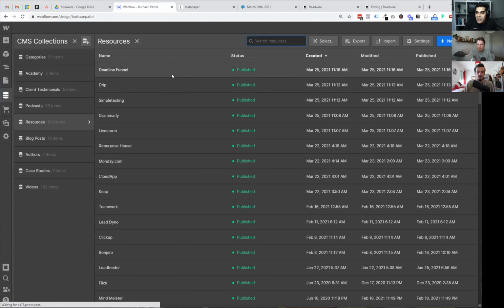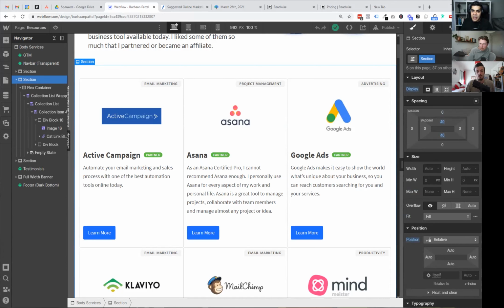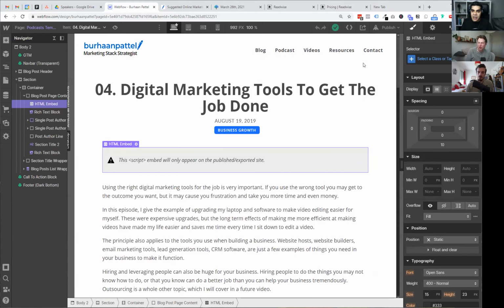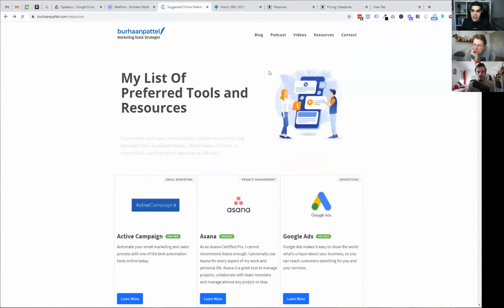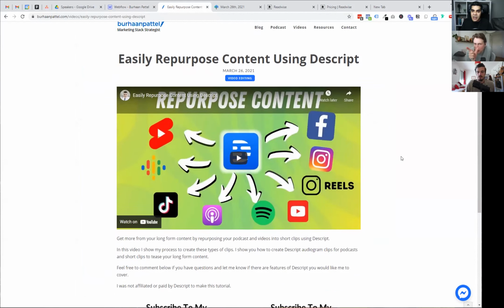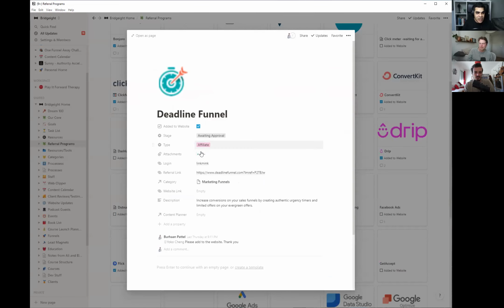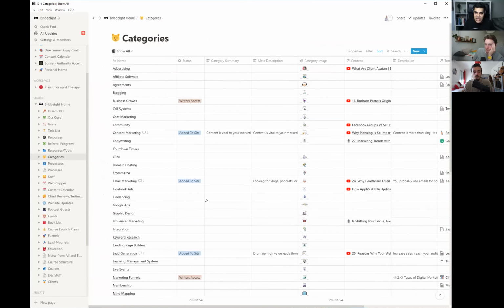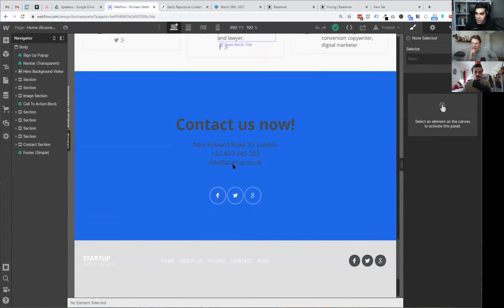How I Publish And Manage Content On My Webflow Website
🎁 Grow your coaching business using Meta ads Use A Webflow CMS The Right Way: How To Manage And Publish Content On A Webflow Website // A Discussion with Quitnen Lockefeer and Valentin P. Castillou

In this video I show two friends how I setup my Webflow CMS to manage my content and interconnect each element of my website.

It's not fancy, but it works for now.